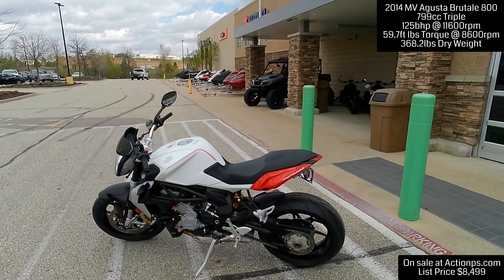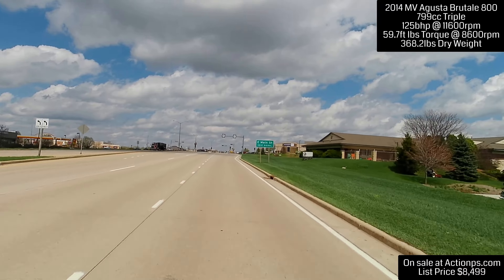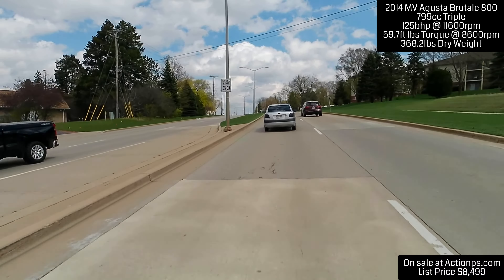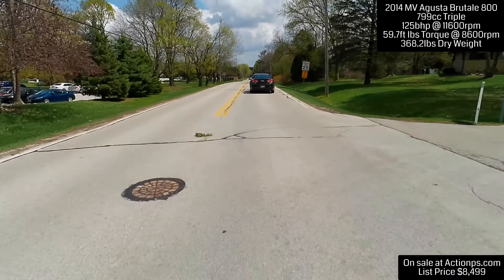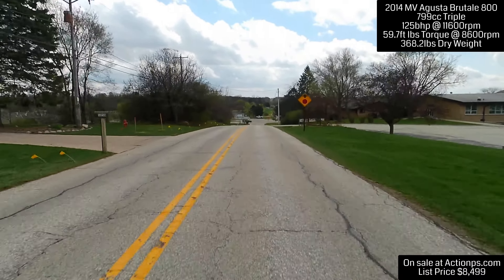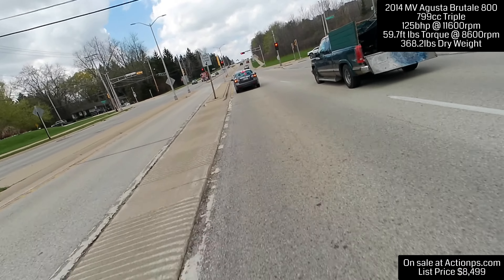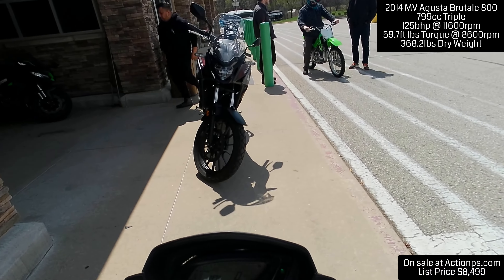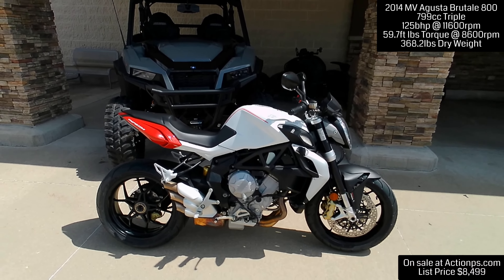2014 MV Agusta Brutale 800 | Share the Experience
Release 04 - The Old Guys Journey to ride and film every bike continues with the 2014 MV Agusta Brutale 800! No Film Crew, No Prep and No BS! Just a few minutes to look at the basic specs and hit the road on a bike I've never ridden and sharing my thoughts! Share the experience with me as we learn about what this bike is like to ride! Share your thoughts and experiences in the comments!

Specs
Engine: 798cc Triple
Horsepower: 125bhp
Torque: 60ft lbs
Wet Weight: 398lbs
MSRP when New: $14,798

Dealership Partners

Aprilia | Bimota | BMW | Ducati | Honda | Kawasaki | Moto Guzzi | MV Agusta | Suzuki | Yamaha

Total Hashtags (12)